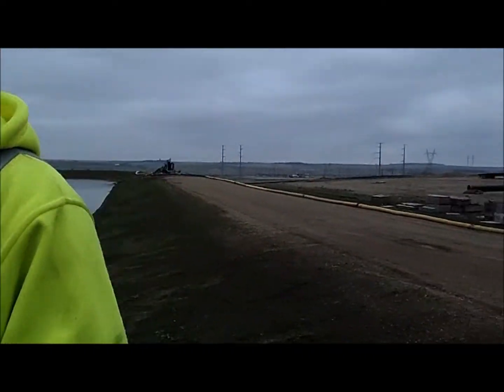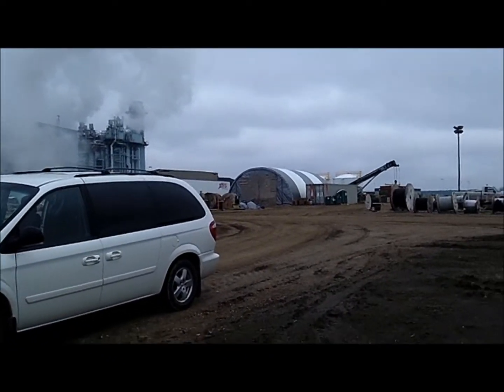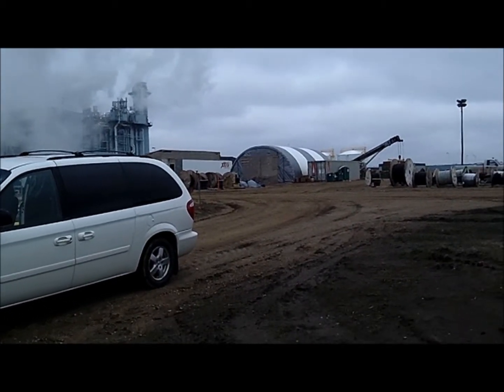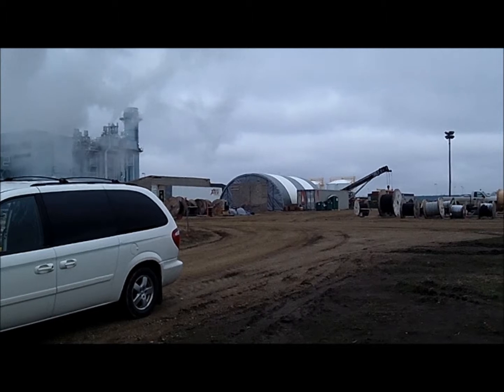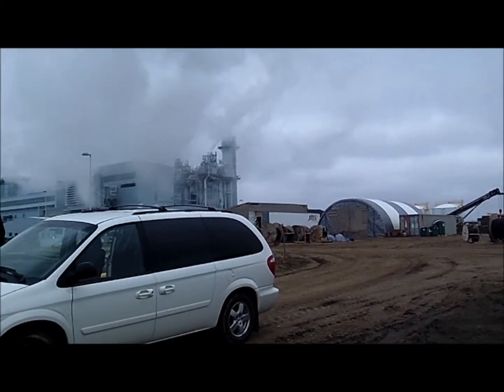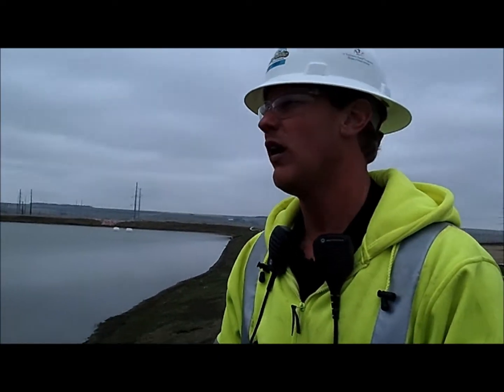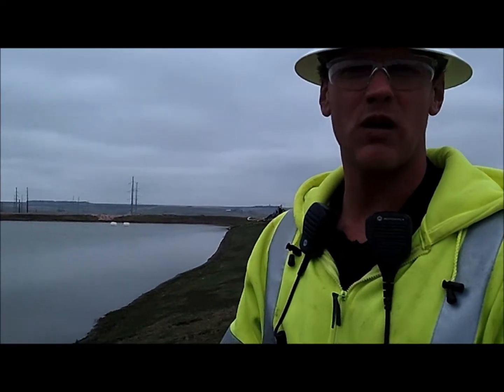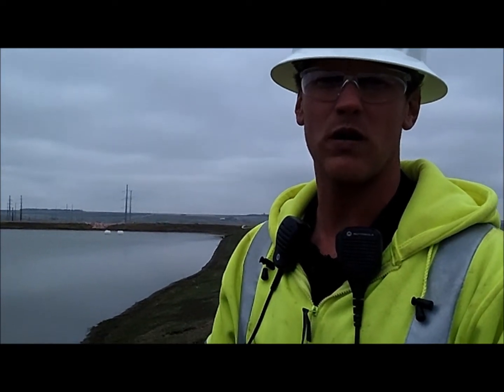Basin Electric engineer's idea to speed commissioning at Deer Creek Station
Gary Hager describes his idea for making steam blows a 24-hour process during commissioning at Deer Creek Station.

It's known as "Gary's Water World."